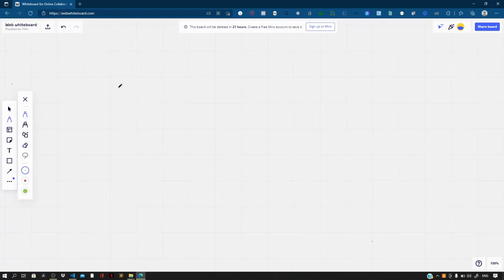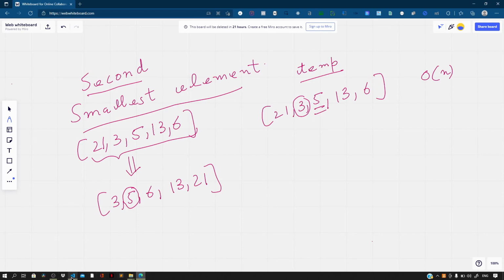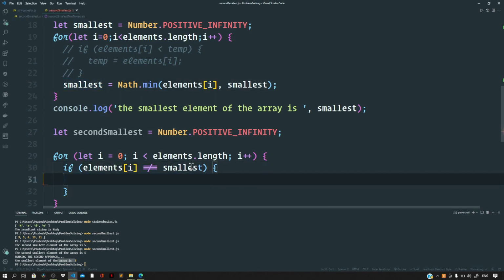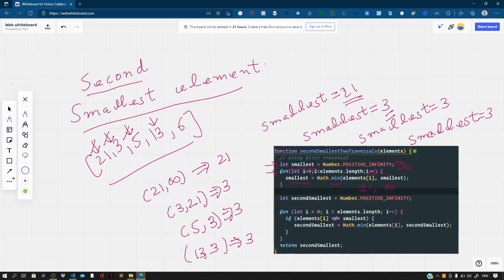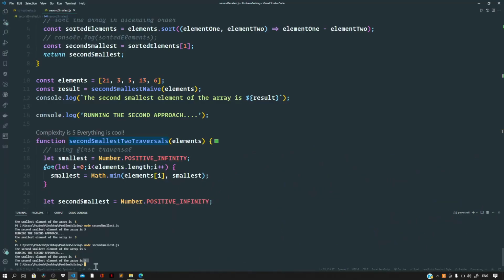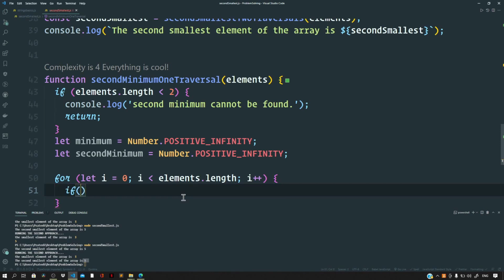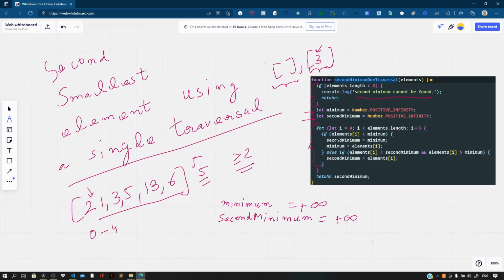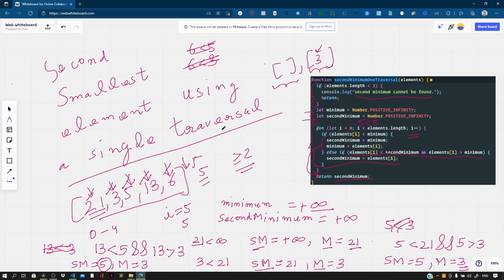DSA - Finding the Second Smallest Element in an Array (3 approaches) | Implementation + Analysis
In this video, we will solve the problem on finding the second smallest element in an array. We will discuss three approaches to solve this problem. For each approach, we will write the code and we will also analyze the approach in depth and to the core by doing a dry run for each of the three implementations that we write for this problem. The code for the video can be found on GitHub.

⏱ Timestamps ⏱

📌 let's start (0:00)
📌 understanding the first approach to solve the problem (0:13)
📌 first implementation using sorting (0:53)
📌 solving same problem in two traversals (2nd approach) (3:16)
📌 implementation of second approach (3:58)
📌 dry run analysis of the second approach (9:03)
📌 solving same problem in single traversal (3rd approach) (15:24)
📌 implementation of third approach (17:40)
📌 dry run analysis of the third approach  (20:57)
📌 conclusion (26:24)